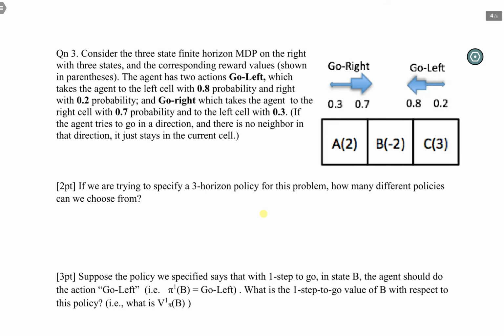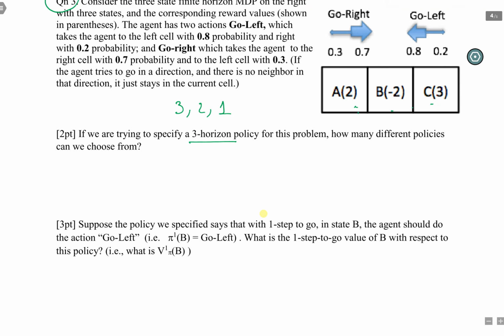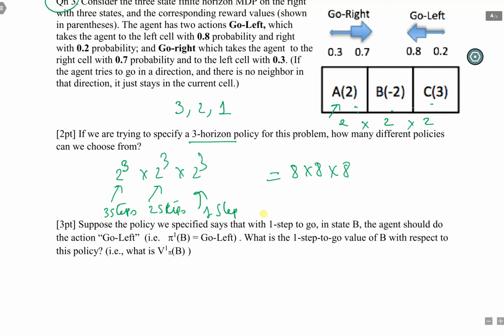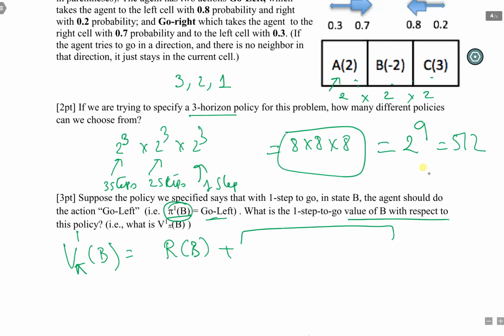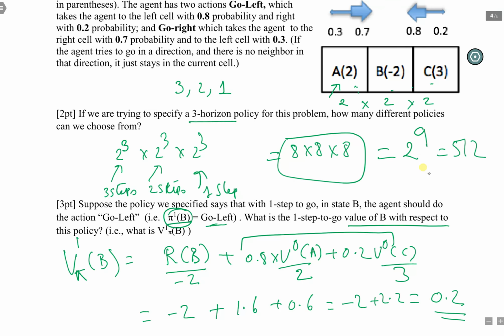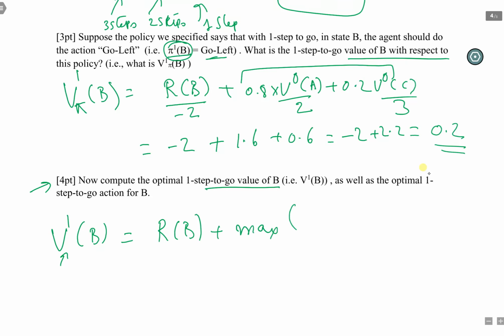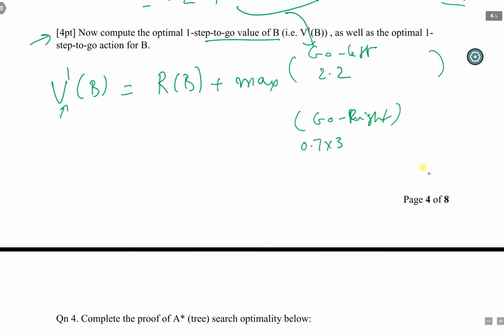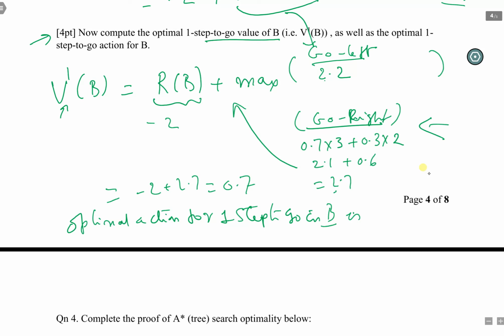Qn 3: Finiite Horizon MDPs